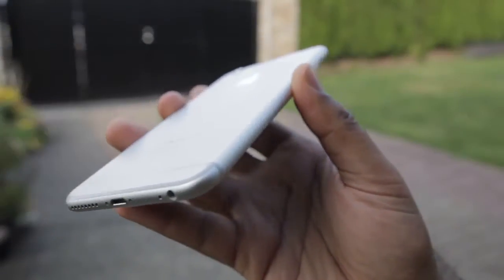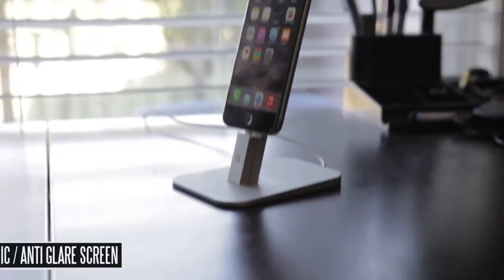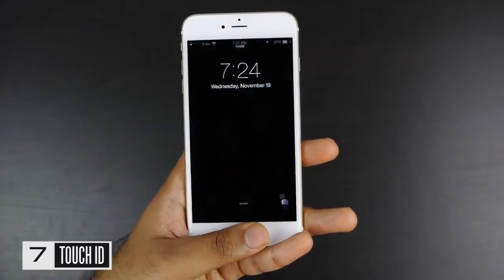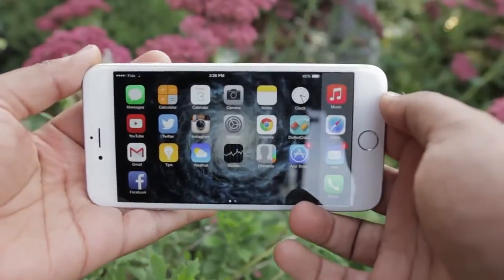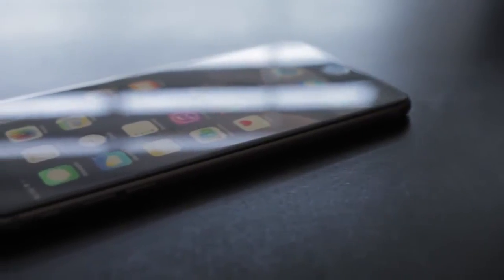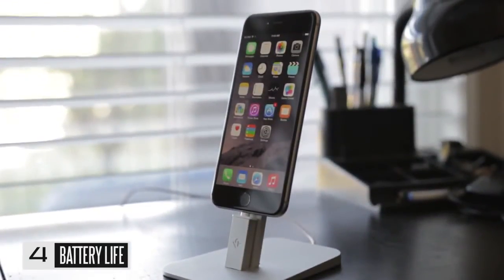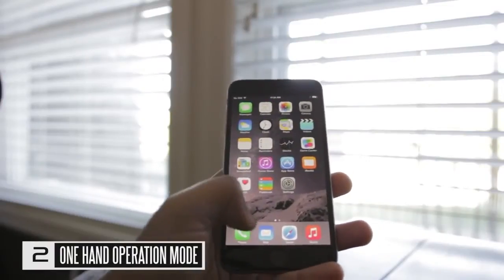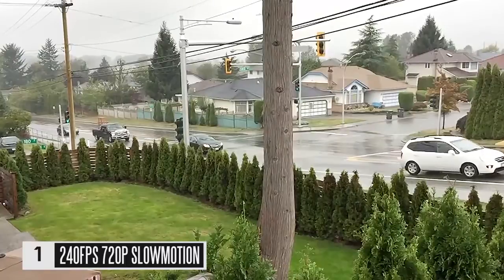10 razones porque el iPhone 6 Plus es mejor que el Nexus 6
Después de haber visto el video haznos saber tus impresiones de estos dos equipos, ¿te comprarías el iPhone 6 Plus o el Nexus 6?